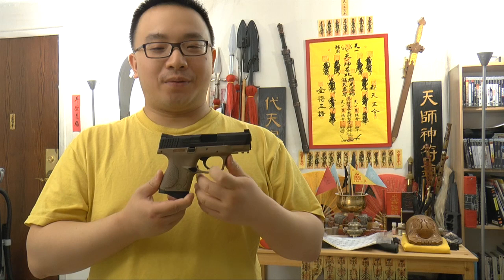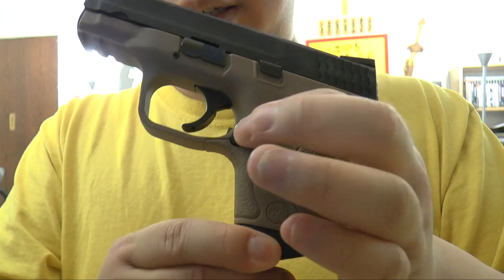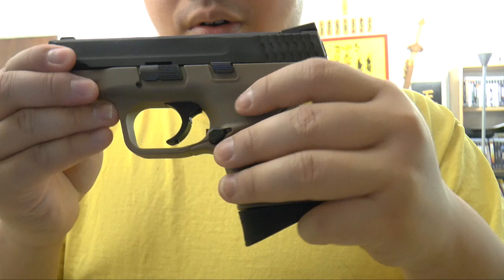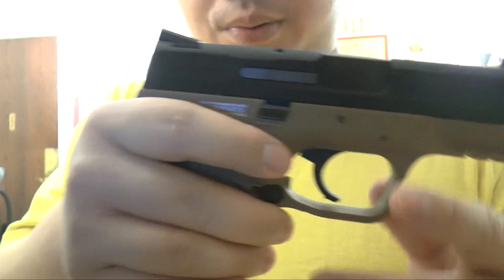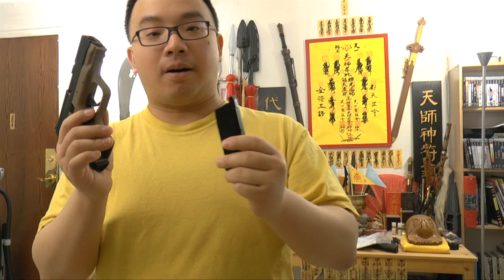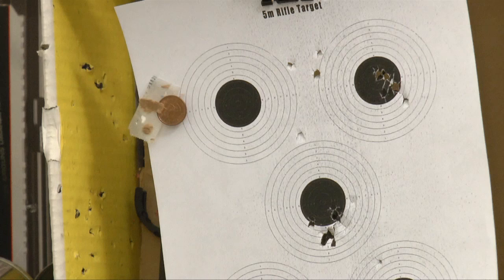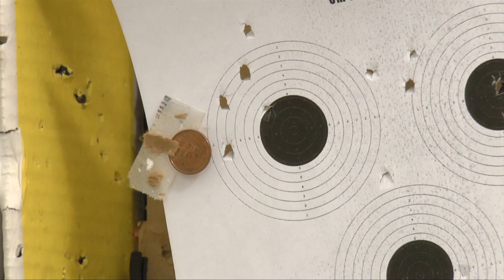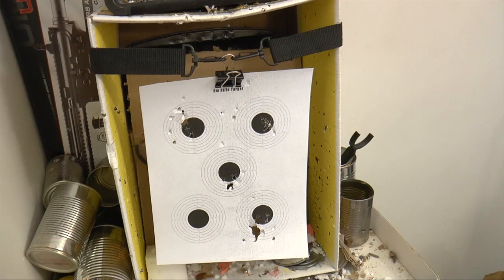WE Little Bird TOUCAN GBB Airsoft Pistol, Realistic Compact Pistol, Hard Kick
The WE Little Bird or Toucan is a great GBB (Gas Blowback) pistol. It has a hard kick, realistic recoil, good compact size body and comes with 6 grip sizes, 2 magazines and a super nice snappy kick. The pistol is very fun to shoot and it will never disappoint you for the realism part. For more photography on this WE Tucan or Little Bird pistol, please visit: